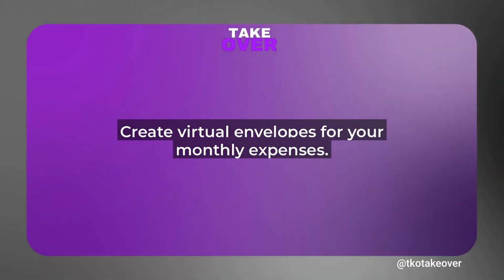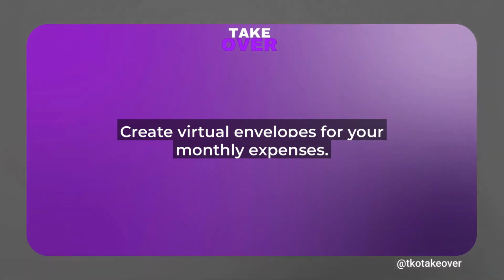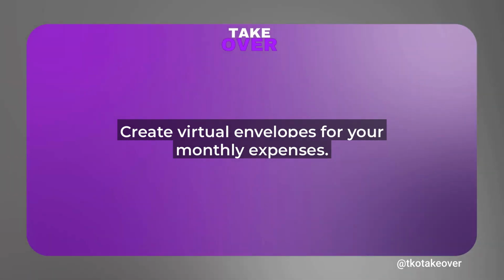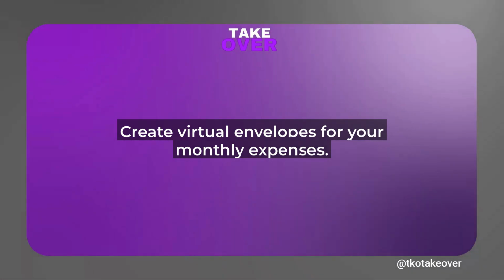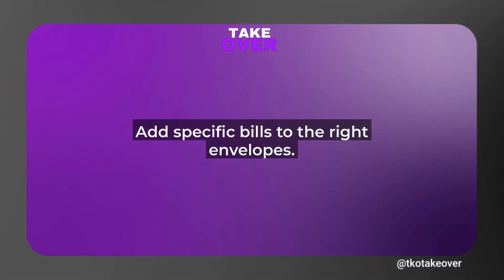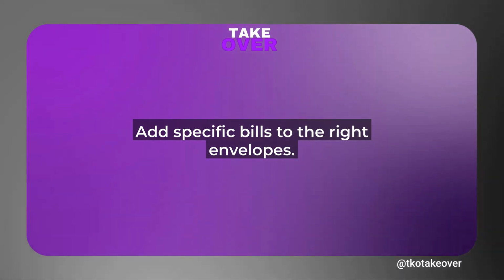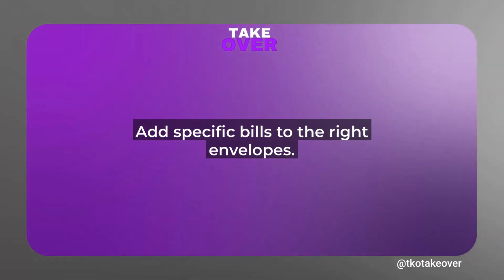How to budget monthly bills in goodbudget